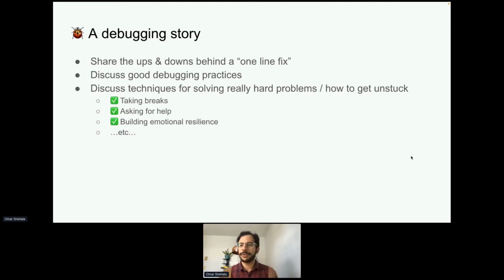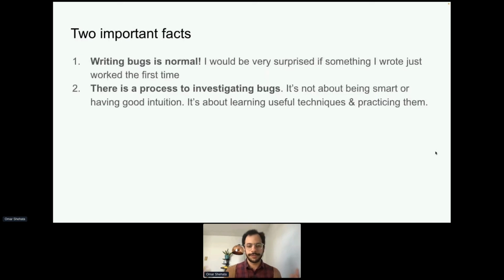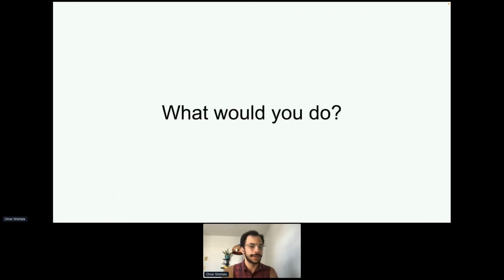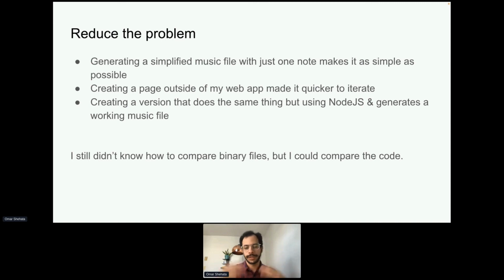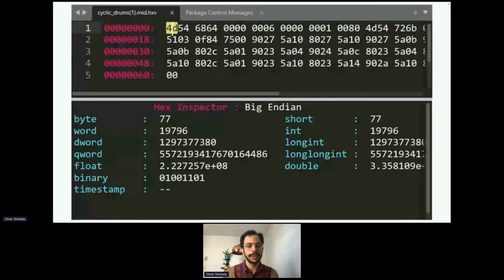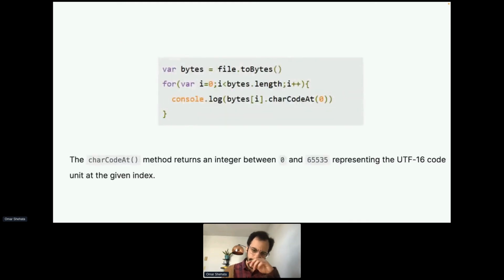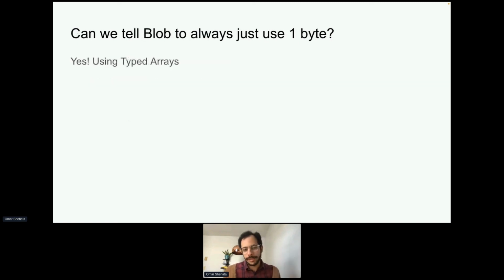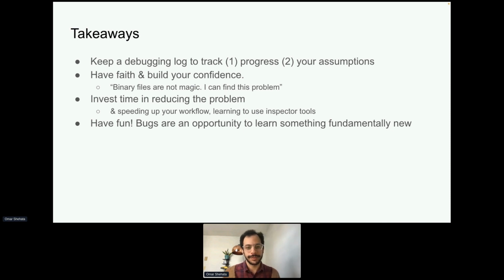Managing Your Emotions on the Roller Coaster of Debugging - Omar Shehata | codebar Festival 2022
A talk by Omar Shehata titled Managing Your Emotions on the Roller Coaster of Debugging, given during codebar Festival on Sunday 13th March 2022.

A huge thank you to T.Rowe Price and IDBS for sponsoring codebar Festival: